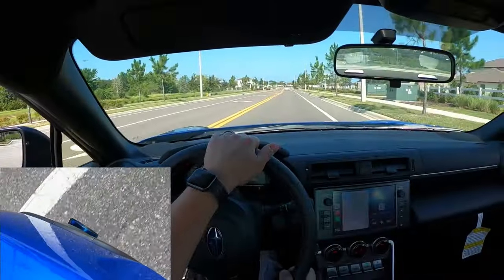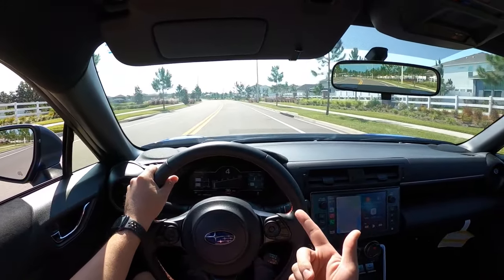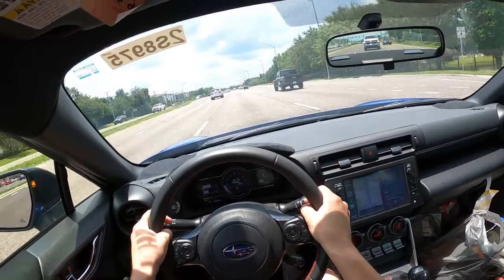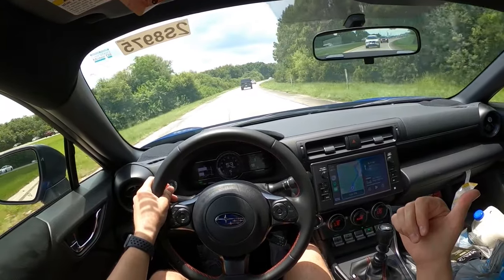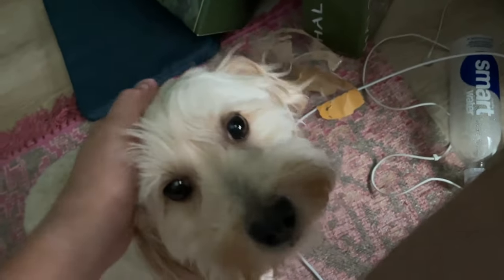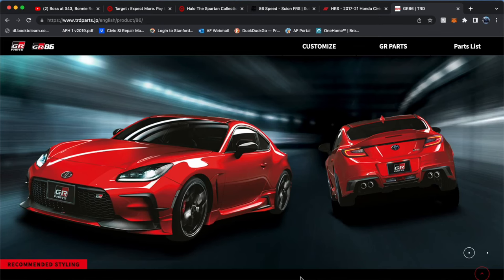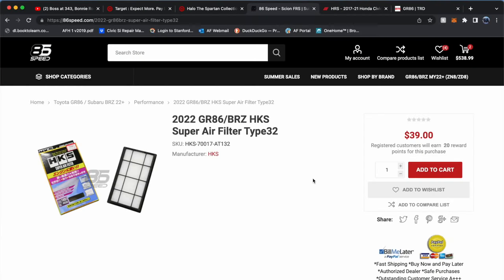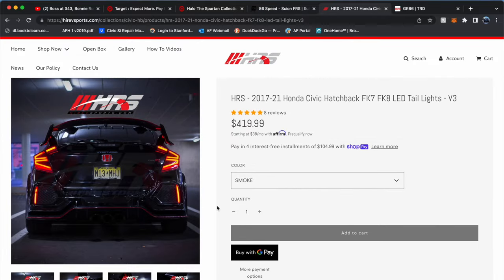I need a new exhaust system for my 2022 BRZ | HKS Spec L go bye bye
voting details for mods towards the end of the video. follow on IG @camhill182.

Here is all the equipment I use:
1. GoPro Hero 8 Black
2. Manfrotto TRIPOD
3. Manfrotto PHONE CLAMP
4. External Microphone
5. Smartphone Gimbal
6. GoPro Headstrap
7. Macbook Pro